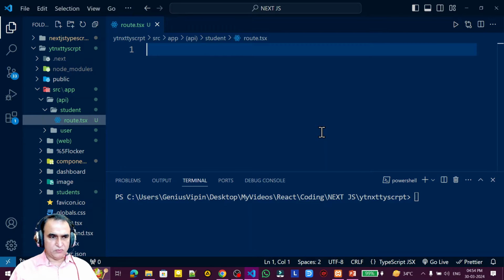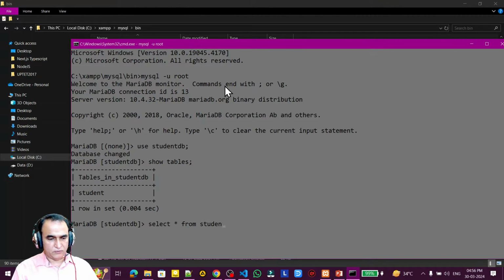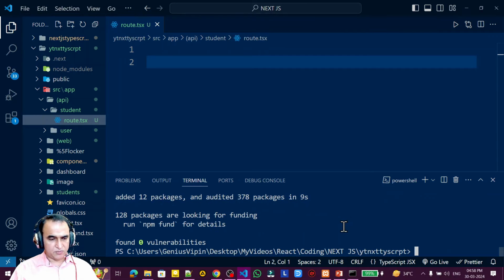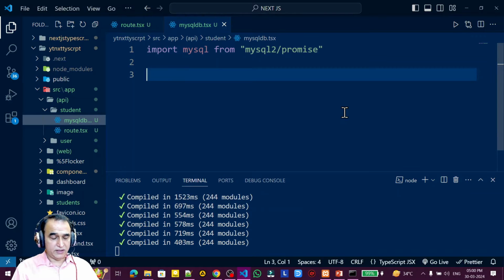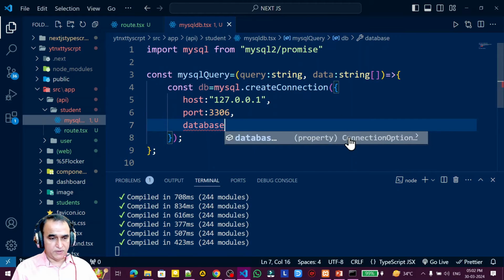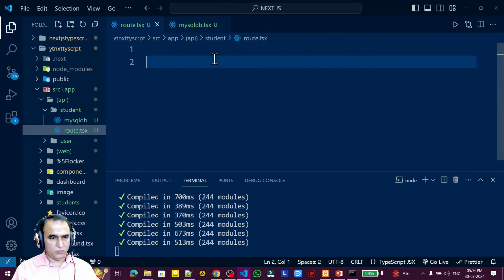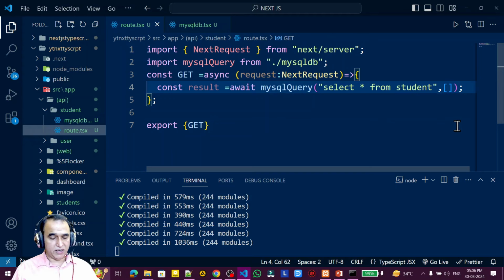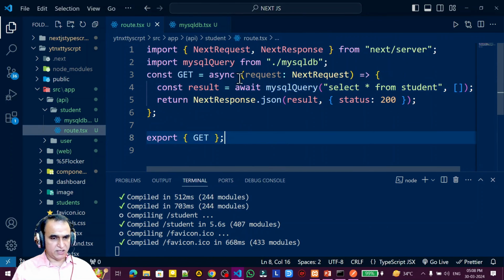GET Route Handler with MySQL in Next.js 14 | Next js 14 Tutorial -41 | Dr Vipin Classes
GET Route Handler with MySQL in Next.js 14

next js get route handler
get route handler in next js
next js get rest api
get rest api in next js